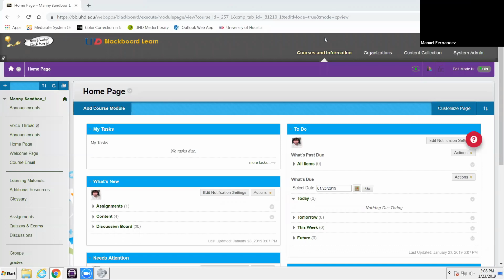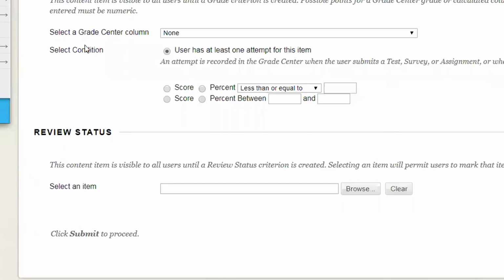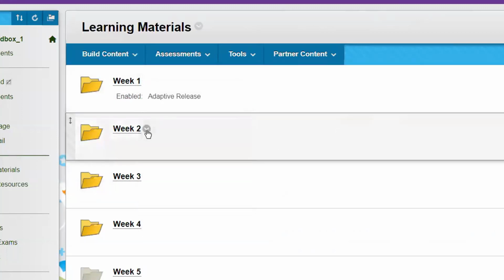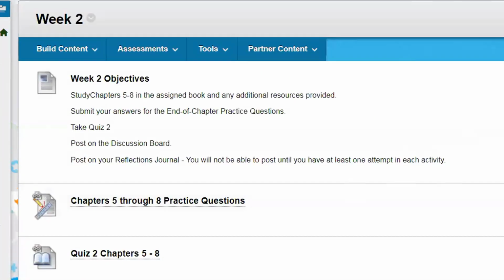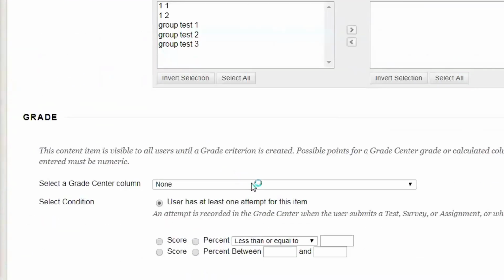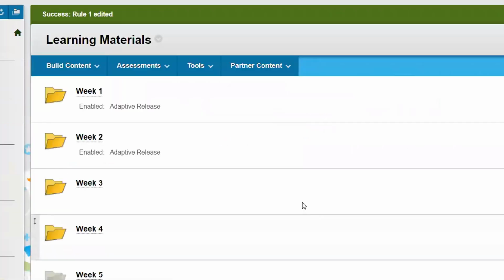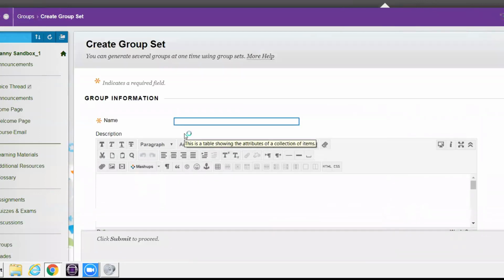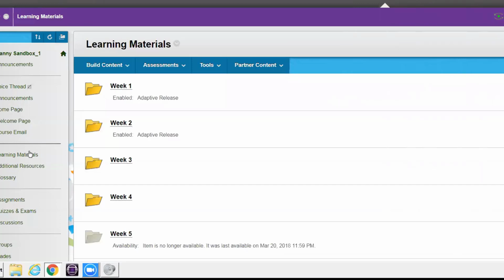Blackboard Clinic - Adaptive Release, January 30th, 2019